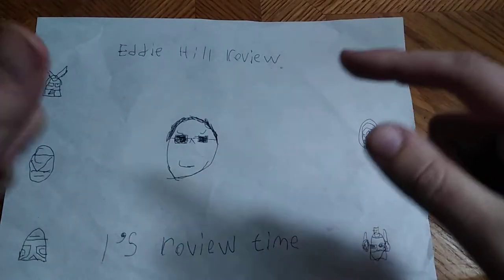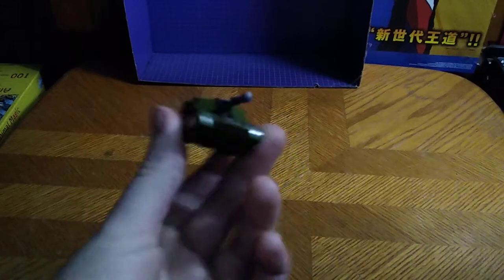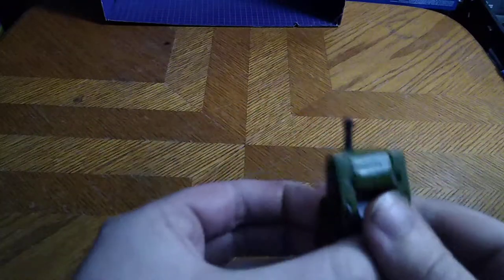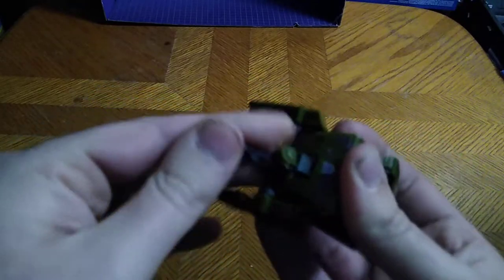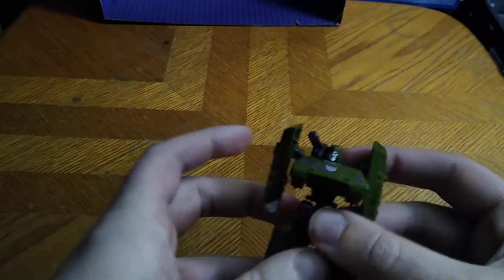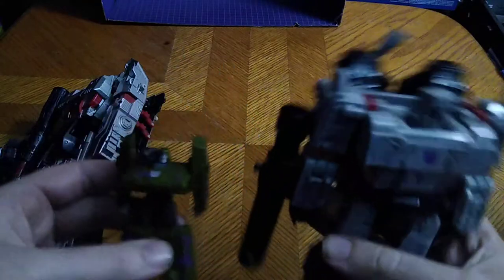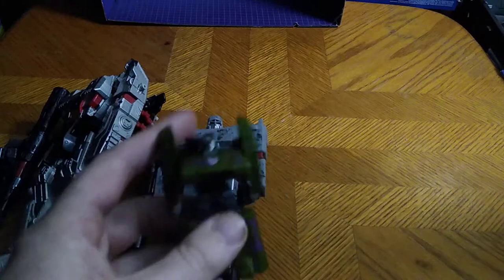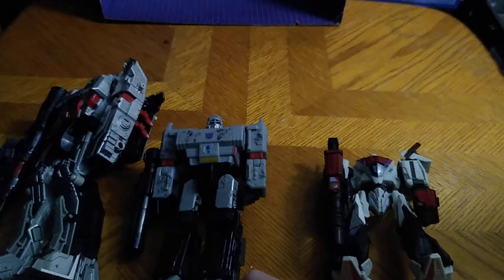EDDIE HILL REVIEWS: TRANSFORMERS-LEGENDS-MEGATRON ACTION FIGURES 11/21/21